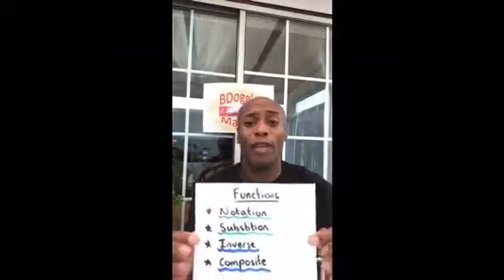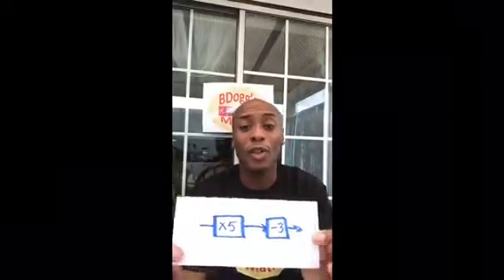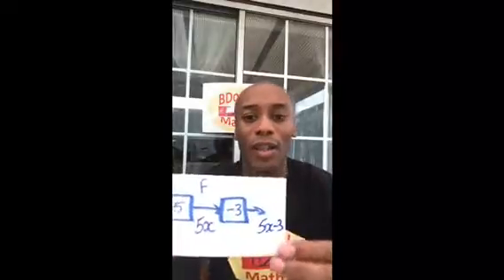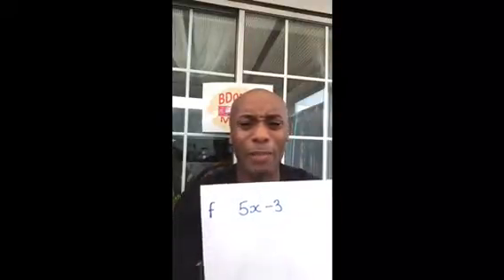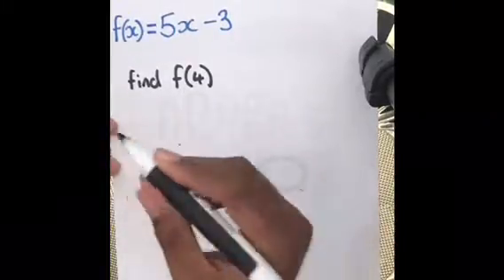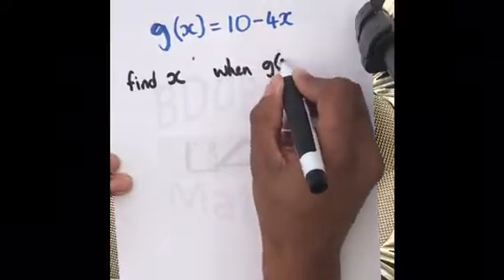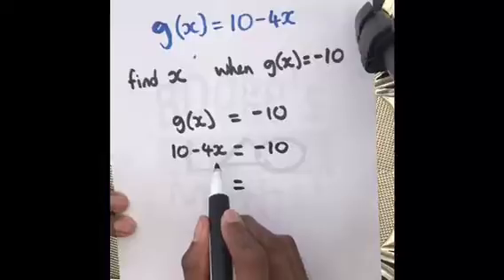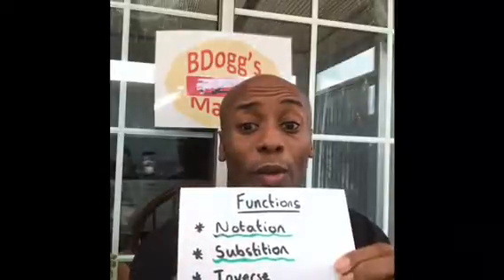Functions Grade 7: Part 1 of 2